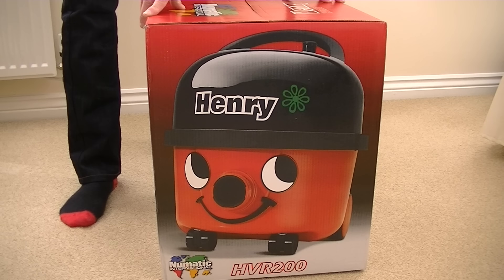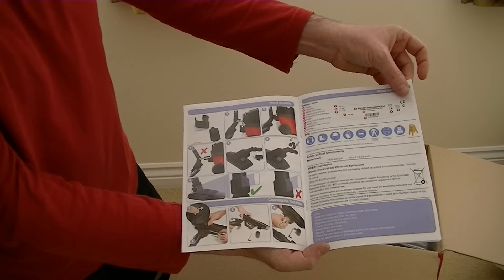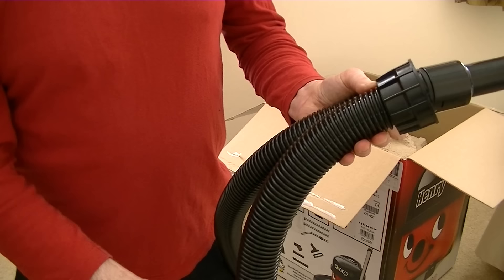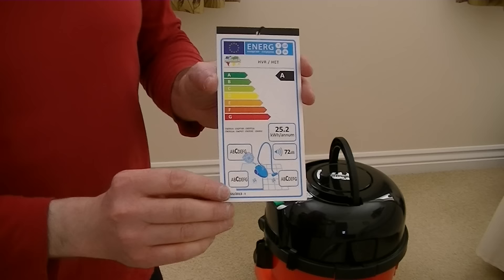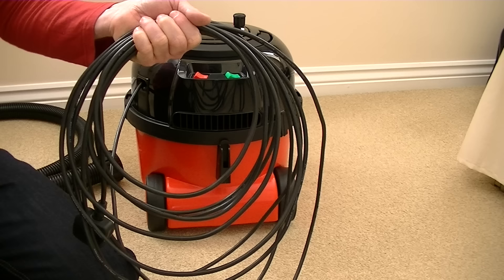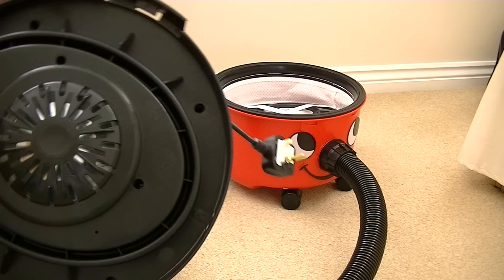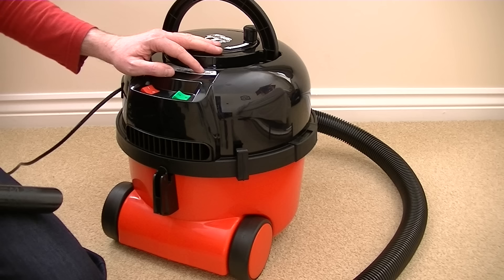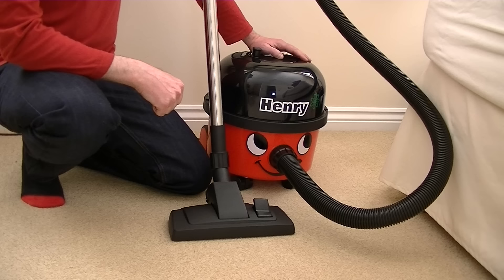Numatic Henry HVR 200 Vacuum Cleaner Unboxing & First Look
Specifications:

Two-year manufacturer's guarantee
9 litre dust capacity
3 piece stainless steel tubes
Combo floor nozzle, dusting brush, crevice tool and upholstery tool
Includes 4 x new style HEPA flow bags
Rubber bumper to protect doors and walls
Four HEPA-style flow bags included
10m power cord
2.4m hose
Weight: 6.6 kg
Energy: A-rated
24.5kWh/year
Carpet: C-rated
Hard floor: C-rated
Emissions: C-rated
Noise: 74.4dB